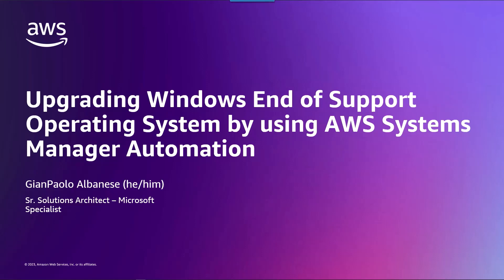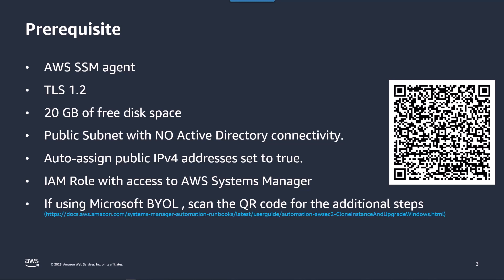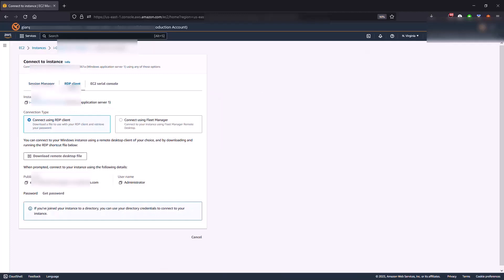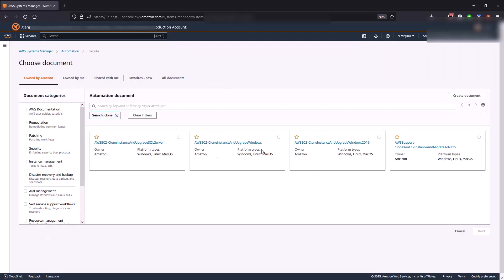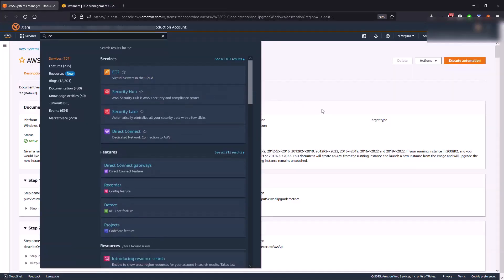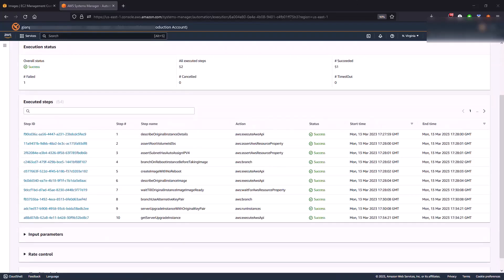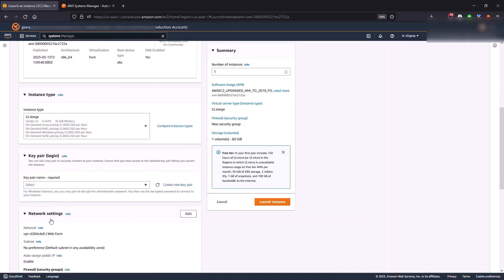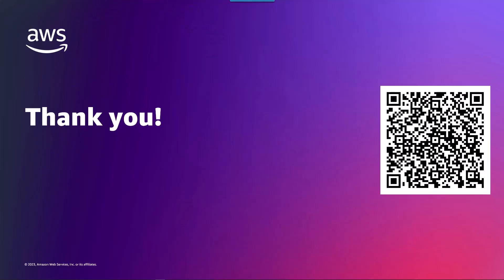Upgrading Windows End of Support Operating System by using AWS Systems Manager Automation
In this video we demonstrate how to use AWS Systems Manager Automation to upgrade Windows Server EOS to newer OS